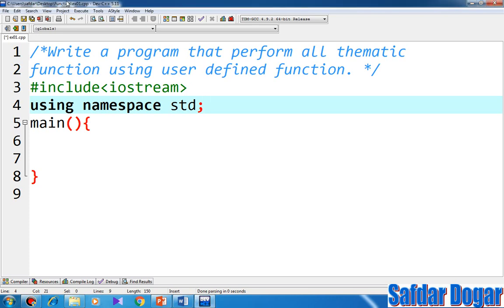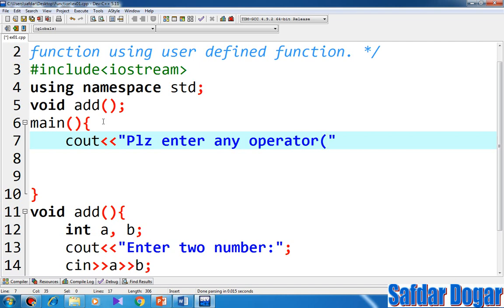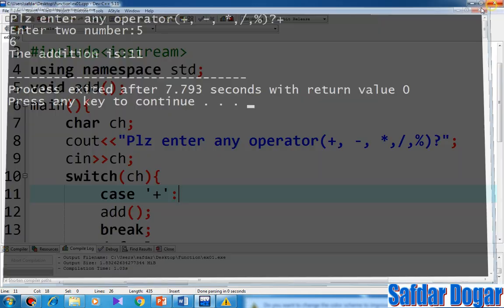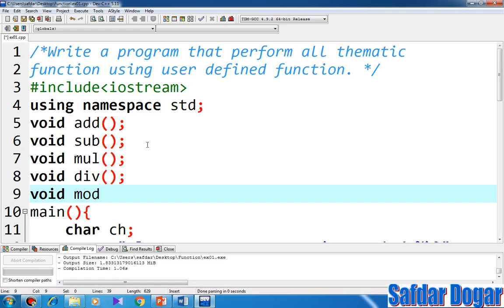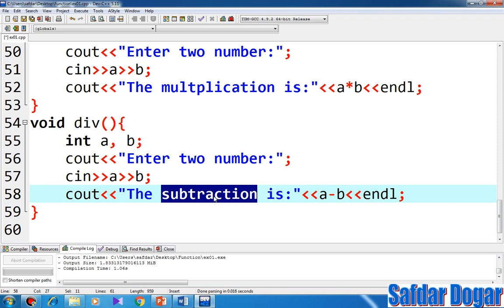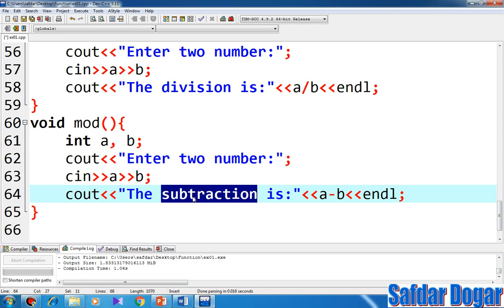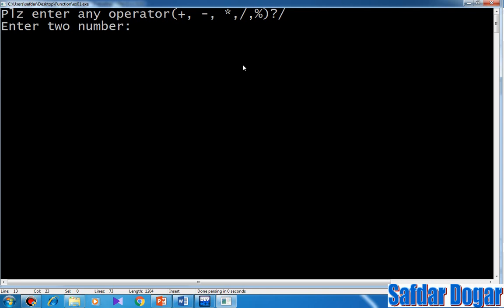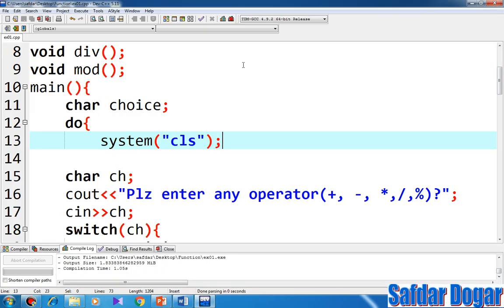Arithmetic Operator using Function C++(Urdu/Hindi) | C++ Tutorial for Beginners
Learn Arithmetic Operator using Function and Switch Statement in C++.Calculator program using  switch &  function
With
Prof: Muhammad Safdar Dogar

c++ tutorial
c++ programming
c++ tutorial in hindi
c++ tutorial in urdu
c++ tutorial for beginners
c++ tutorial for beginners in hindi
c++ tutorial for beginners in urdu
c++ programming in hindi
c++ programming in urdu
c++ programming tutorial in urdu
c++ programming tutorials in hindi
c++ programming tutorials in urdu
c++ tutorial point
learn c++ online
best way to learn c++
basics of c++ programming
c++ programs for beginners
c programming
c plus plus tutorial for beginners
learn c++ programming in 21 days for beginners
c++ courses for beginners
arithmetic program in c++ using class
arithmetic operator using function c++